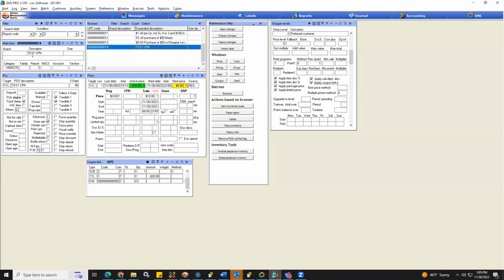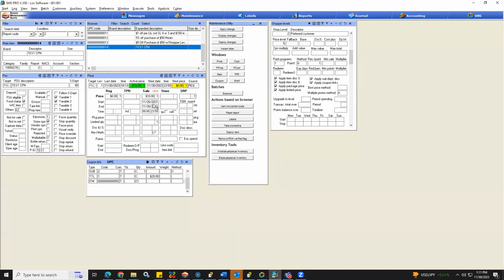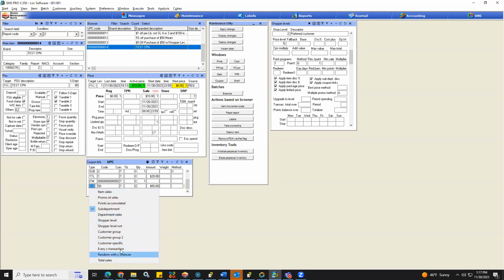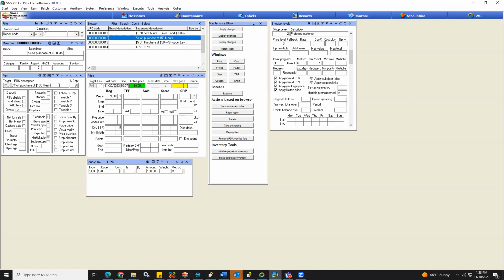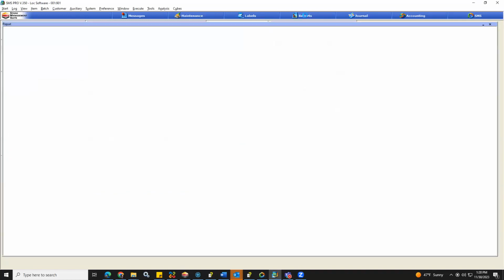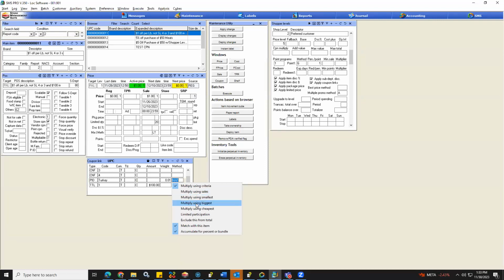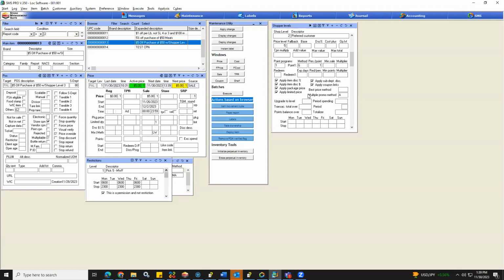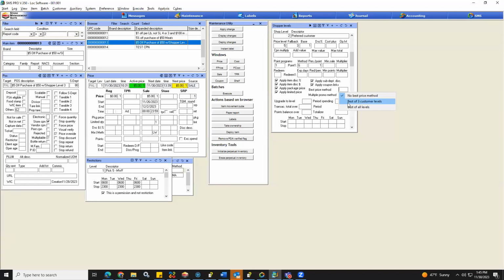STCR Lunch & Learn November 2023 Coupons Best Practices